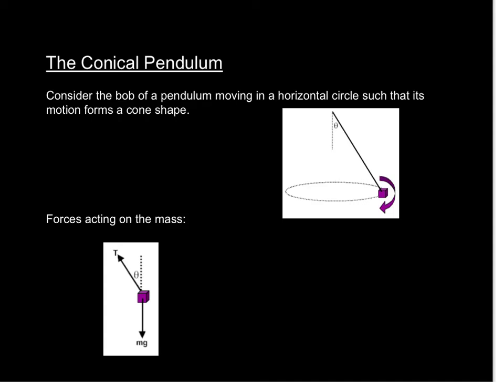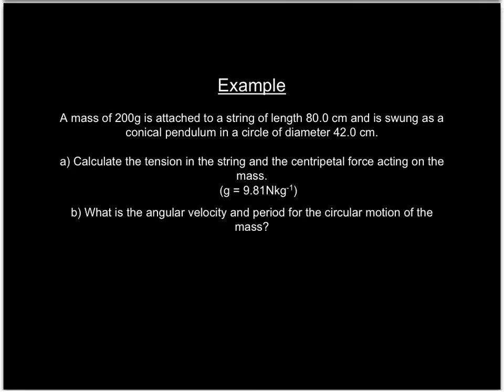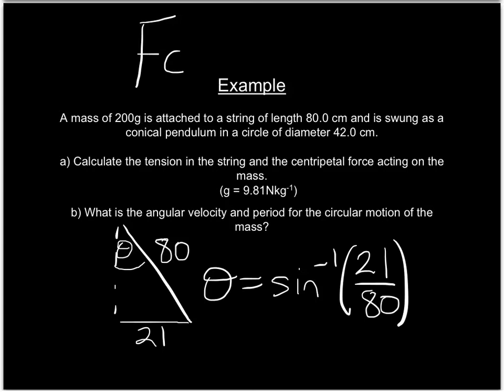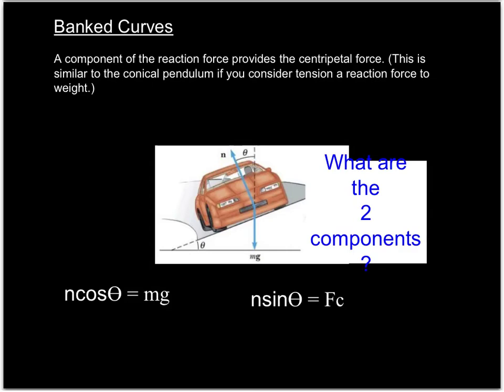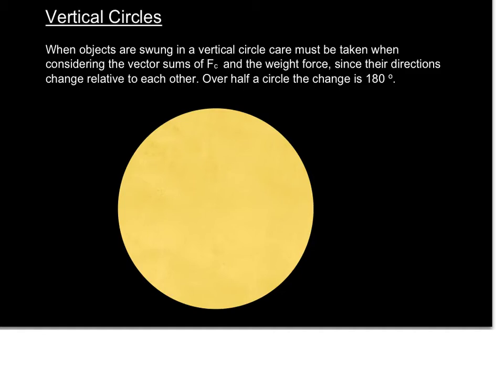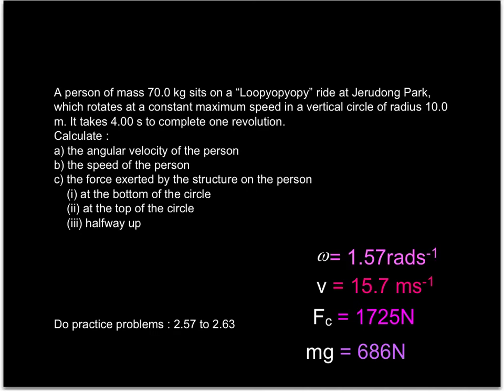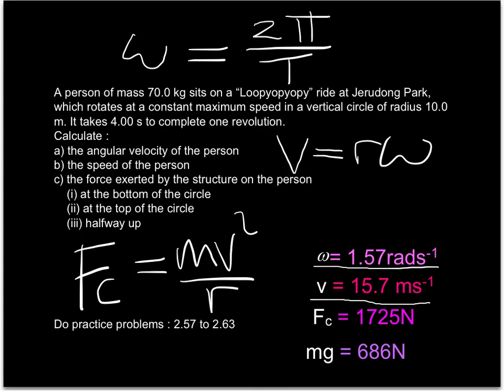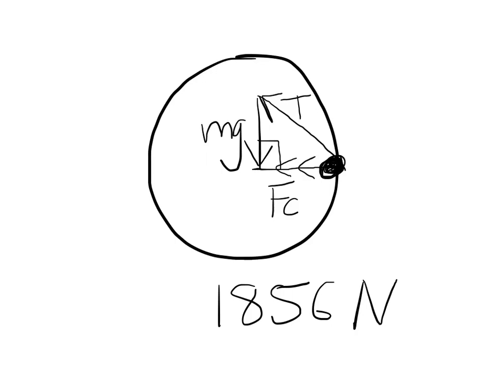Applications of fc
Conical pendulum banked curves and vertical circles